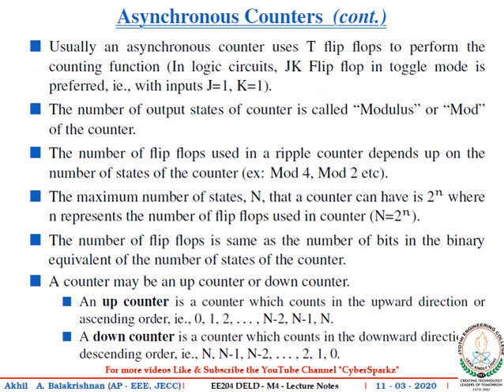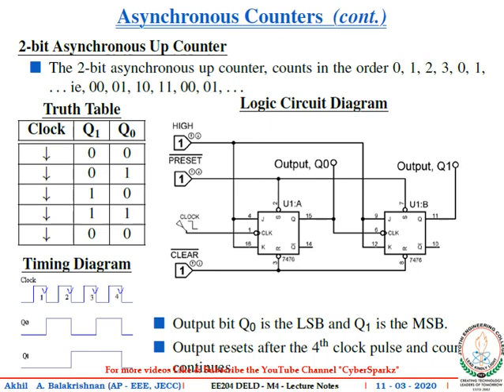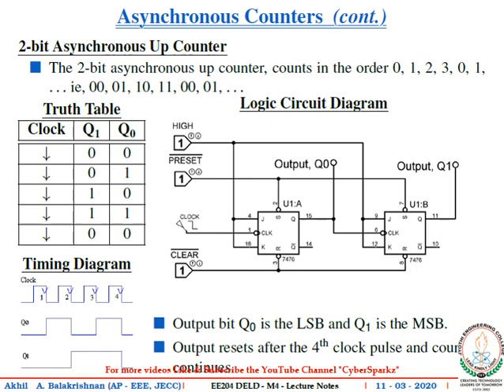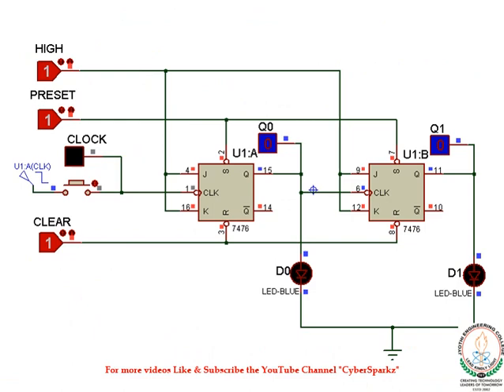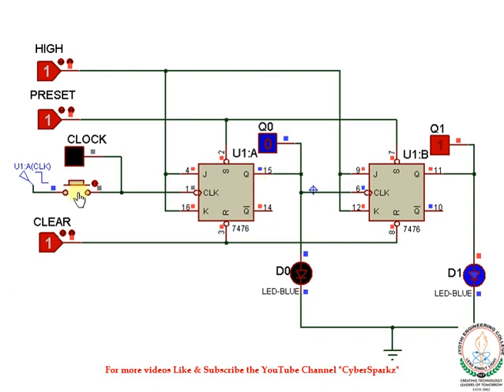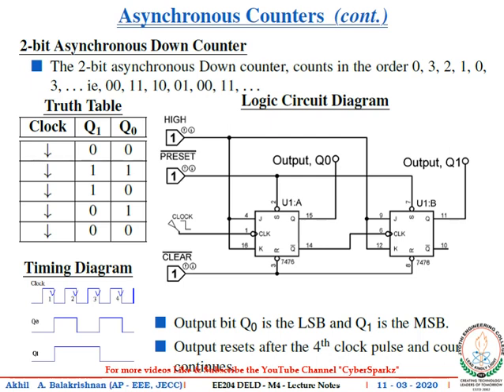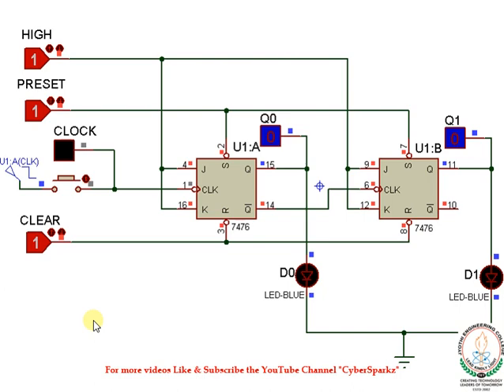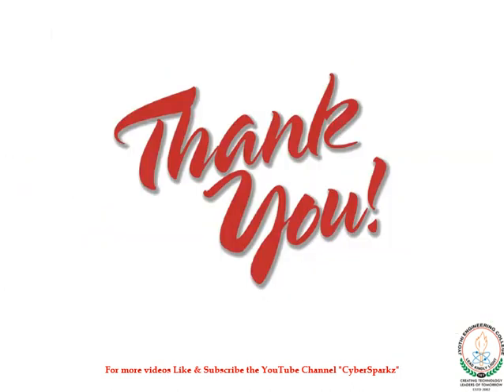Asynchronous Counters 1 : 2 bit Up Counter & 2 bit Down Counter